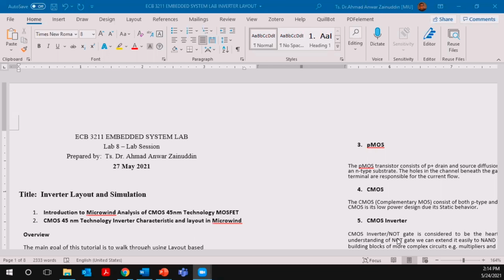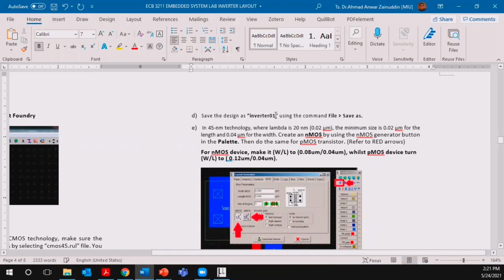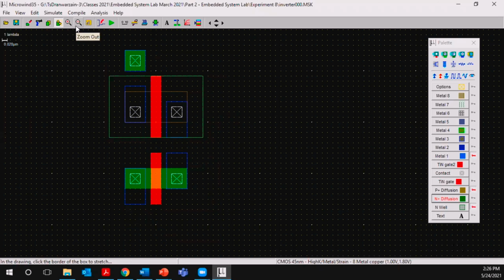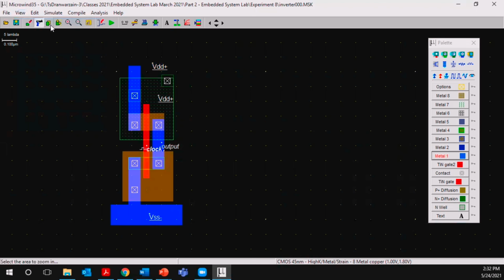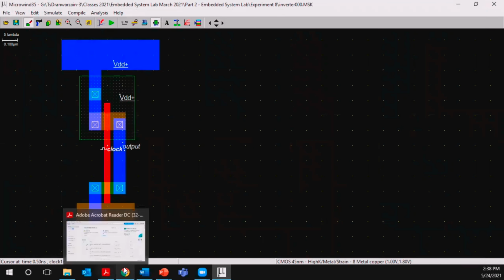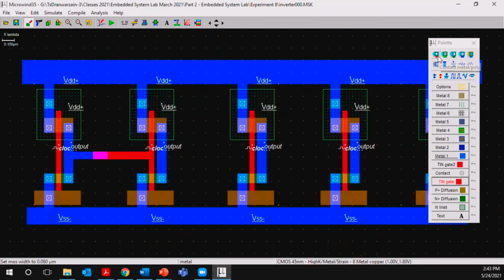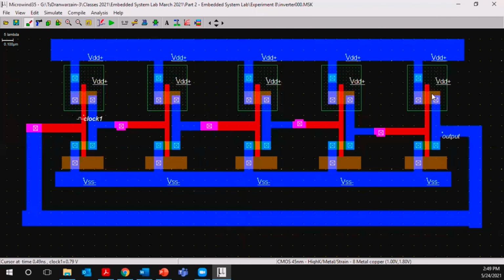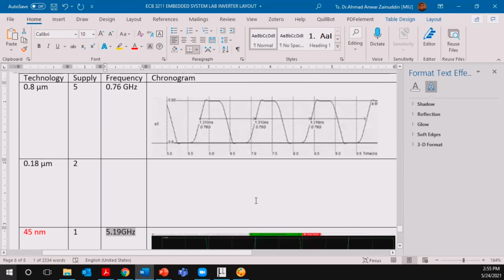Microwind - Inverter Layout Simulation